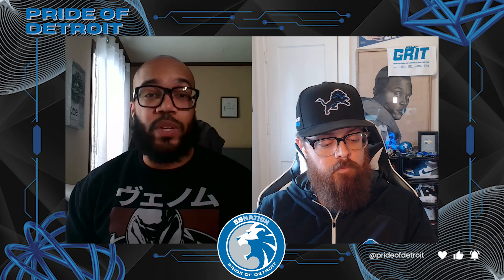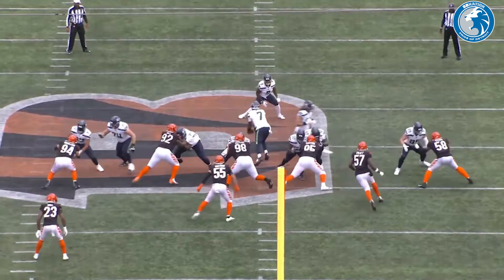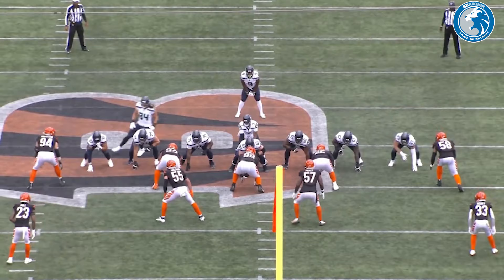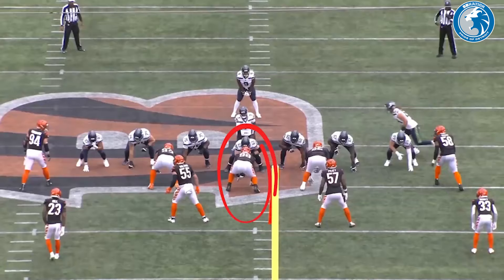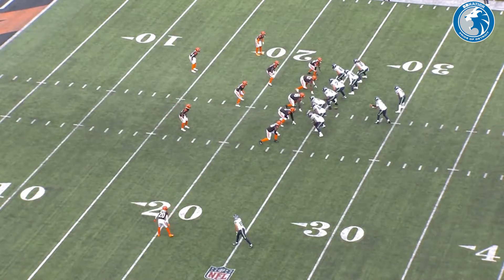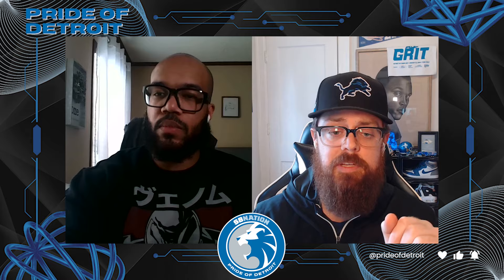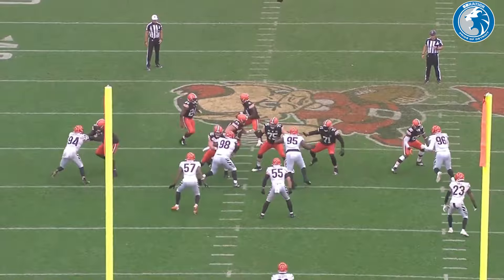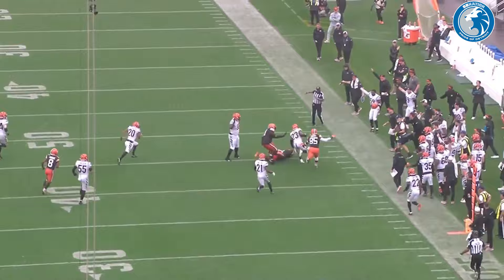DJ Reader All-22 Film Study | Detroit Lions Got a Monster DT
The Detroit Lions made a huge splash in free agency by signing defensive tackle DJ Reader from the Cincinnati Bengals. Join Morgan and Meko as they break down the All-22 film of the Lions' new DT, and explain why he is such a monster in the middle and a true game-changer for this defense.